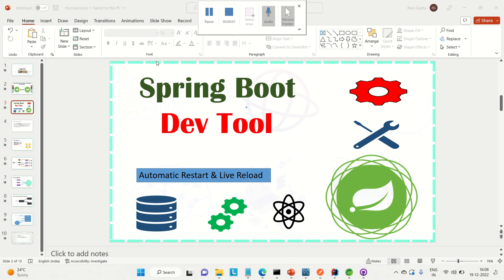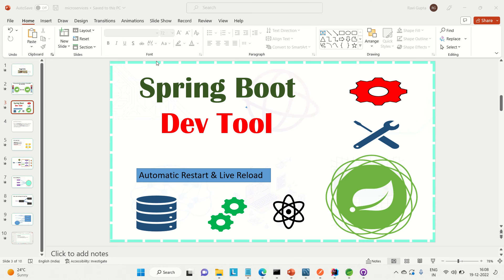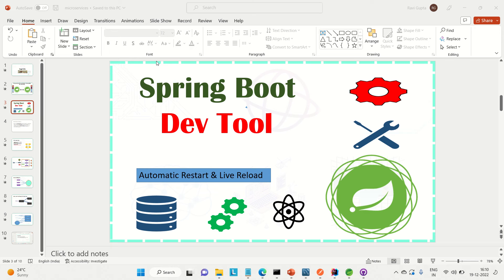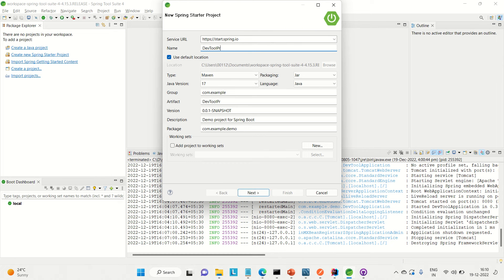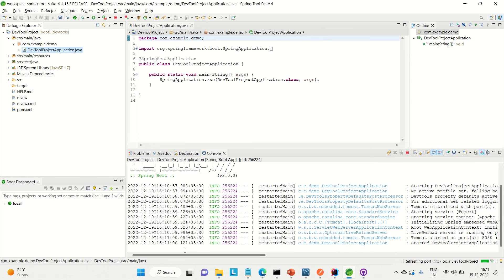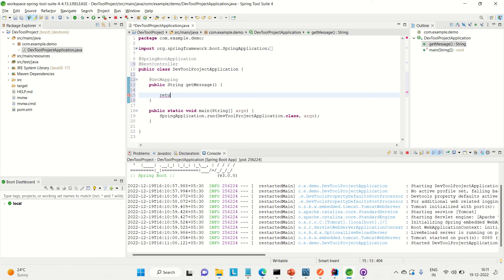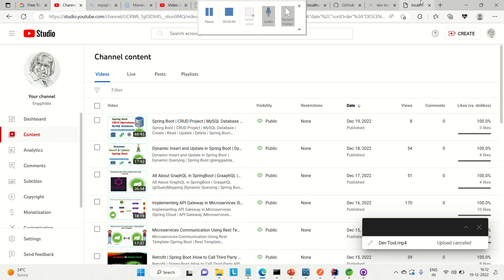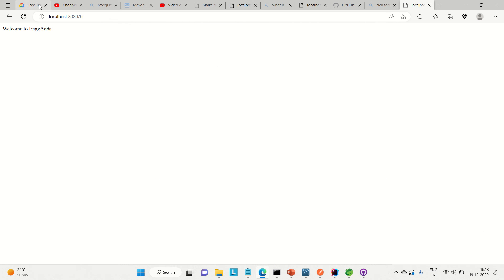Spring Boot Dev Tool | Automatic Restart | Live Reload |Spring Boot Development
Spring Boot Dev Tool | Automatic Restart | Live Reload |Spring Boot Development | @enggadda